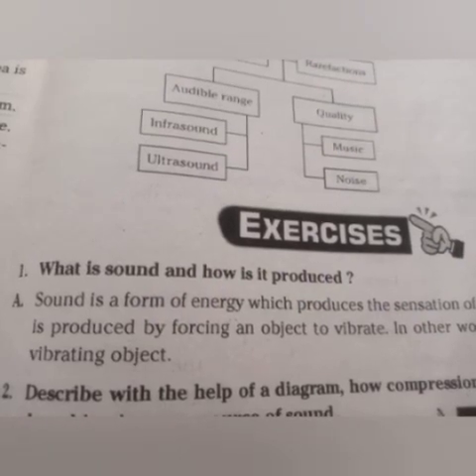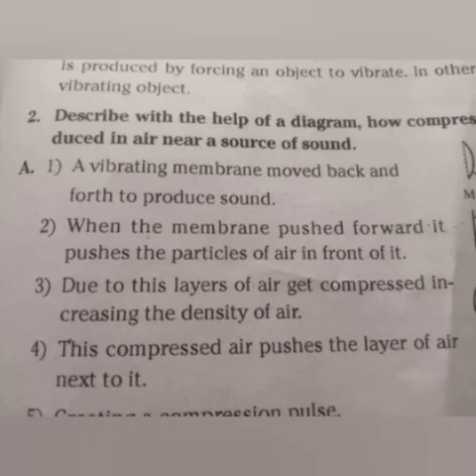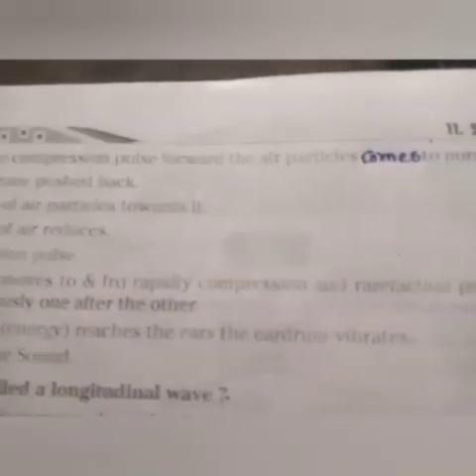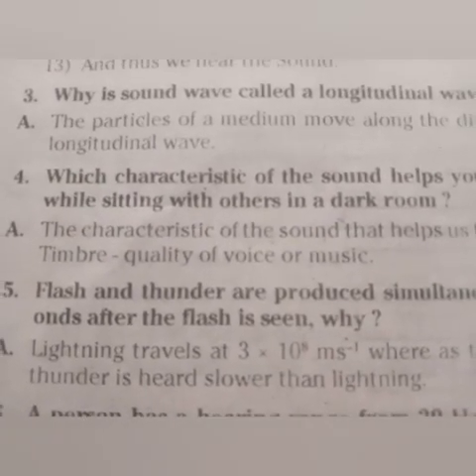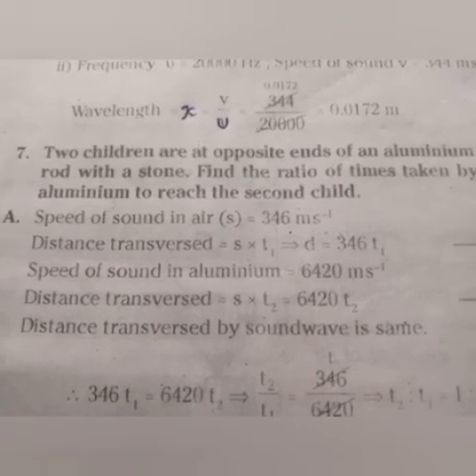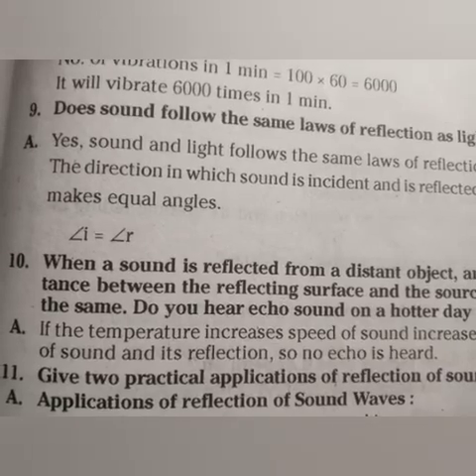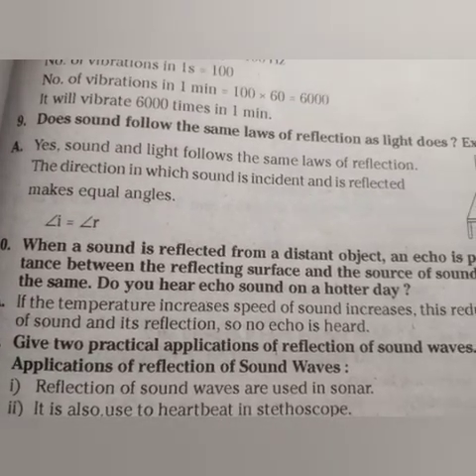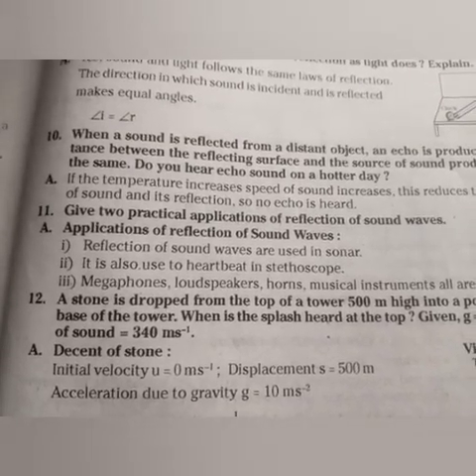9th class physical science new syllabus 11th lesson 1to12 question and answers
like చేస్తే నా కవిత ఆంధ్ర అమ్మాయి ఛానల్ లో ఏ సబ్జెక్టు చెప్పేనో తెలుస్తోంది.